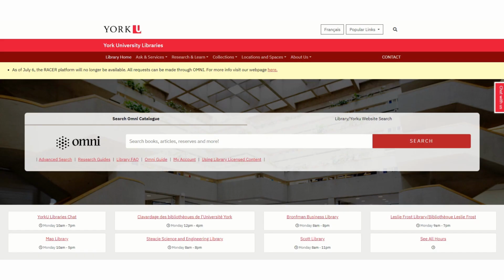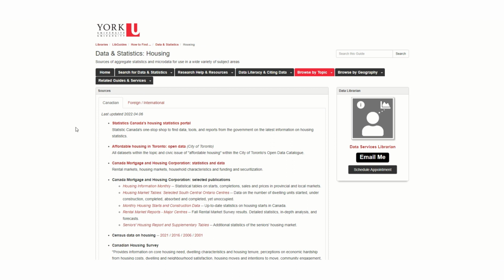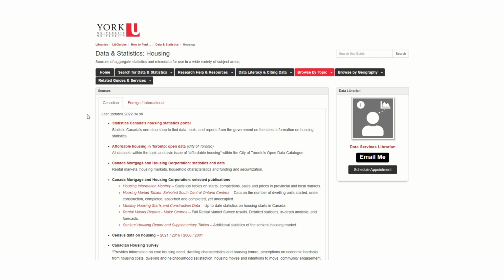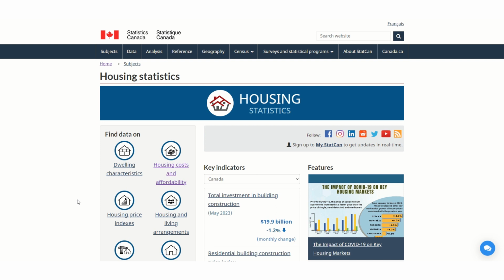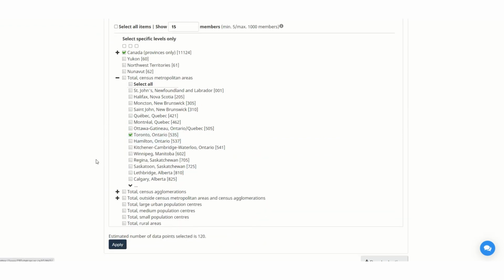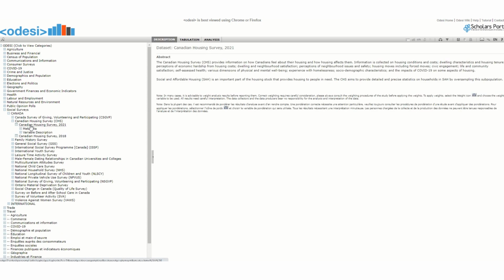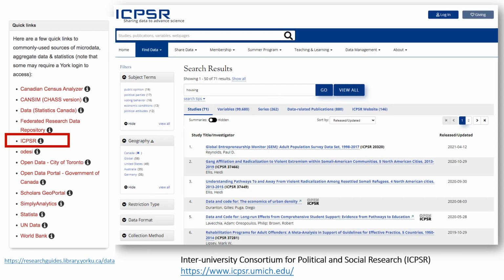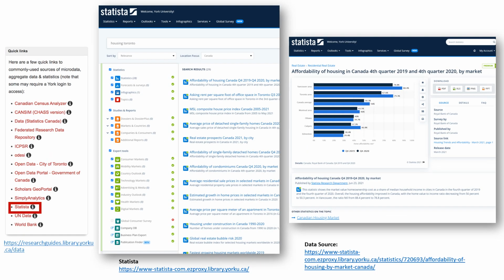Data Discovery - Module 3: Exploratory Research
In this module, you will learn to:
- Find and use the library research guide on data & statistics
- Understand how to start finding major data producers

Slides and script by the York University Libraries Data Services team and Jillie Reimer
Narration and video by Jillie Reimer